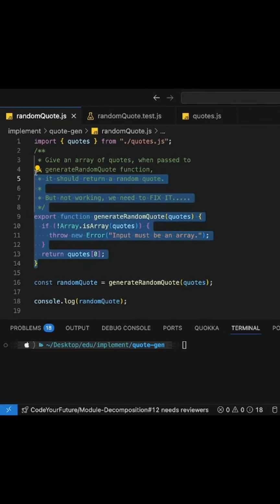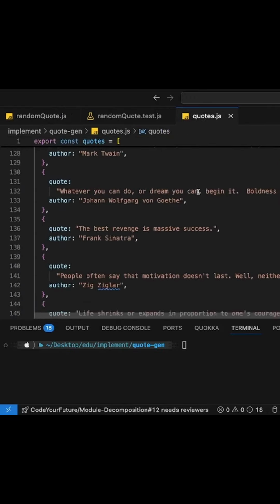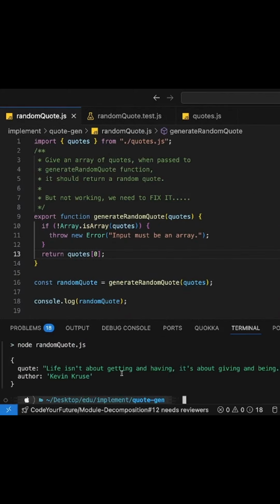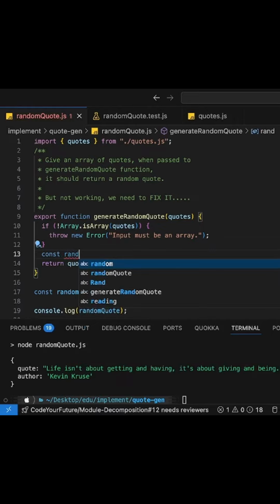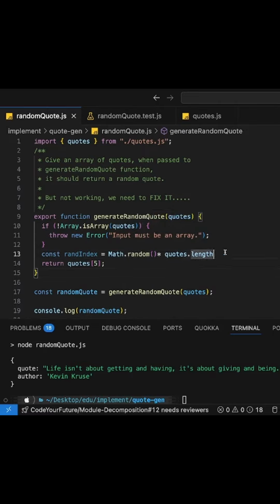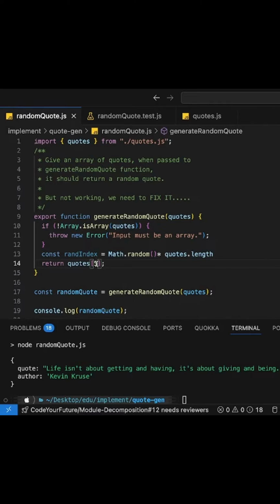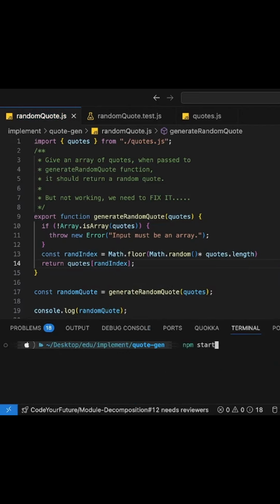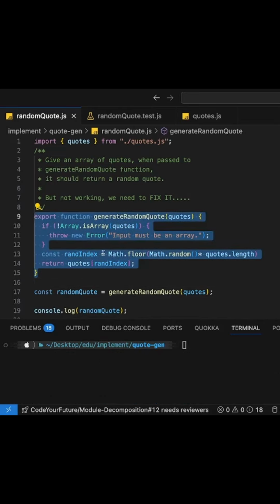"Why My 'Random Quote' Function Wasn't Random 😱💻 (Dev Challenge Solved!)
Ever written a "random" function that kept returning the same result? 😅
In this video, I dive into a simple JavaScript function that should generate a random quote—but didn't. I’ll walk you through the bug, what caused it, and how I fixed it